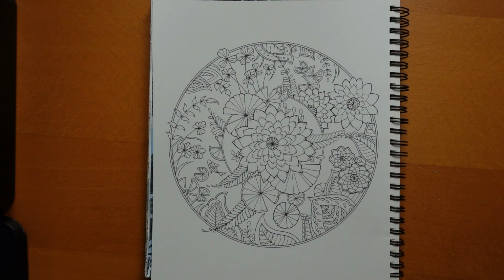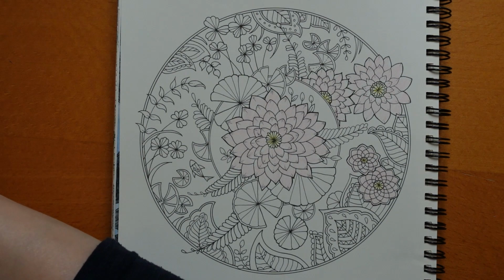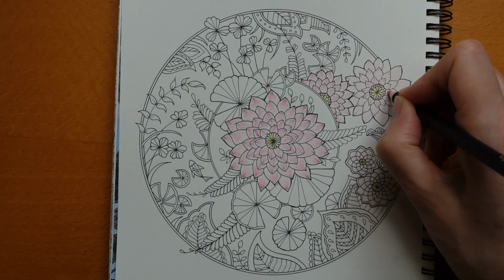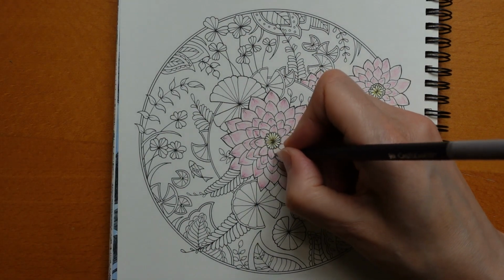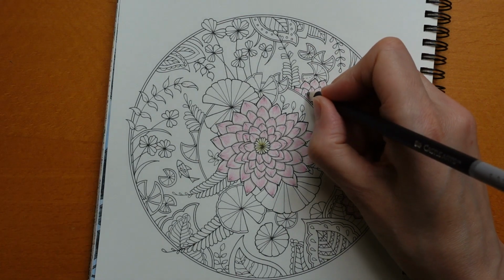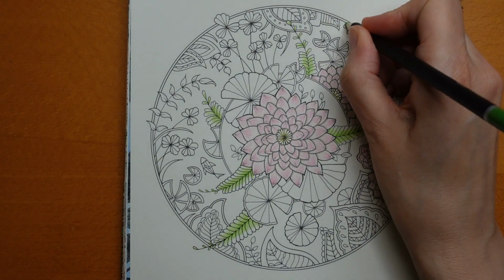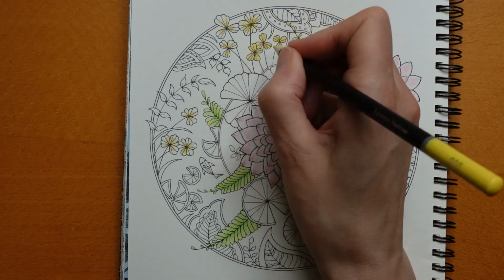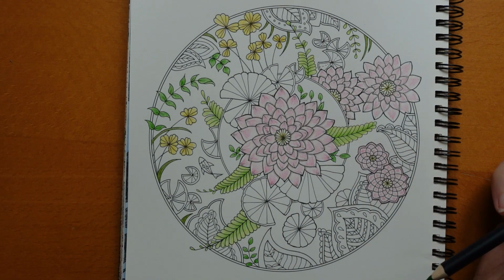Adult Colouring Tutorial Lily Pond Part One from 2023 Johanna Basford Weekly Planner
🌻🌻Resources Used:
Johanna Basford 2023 Planner:
UK Amazon
US Amazon
Castle Arts 120 Soft Touch Pencils :
UK Amazon
US Amazon

Pencils used: cadmium yellow light, lemon yellow light, azalea pink, opera rose, davys grey, warm grey light, leaf green, leaf green light, cadmium yellow, lemon yellow, cadmium green, permanent green